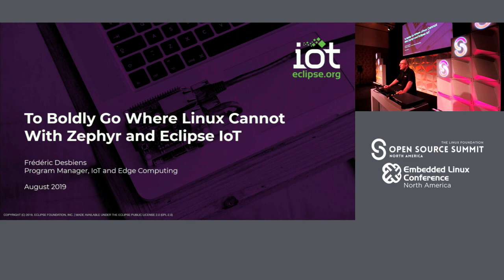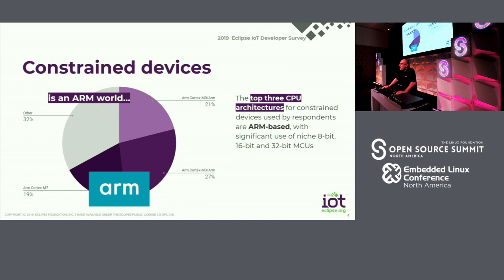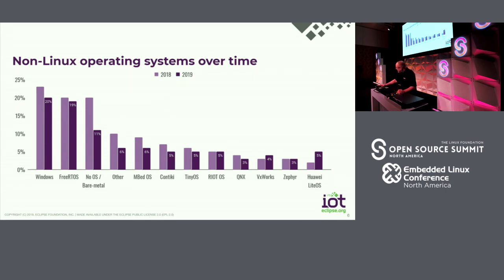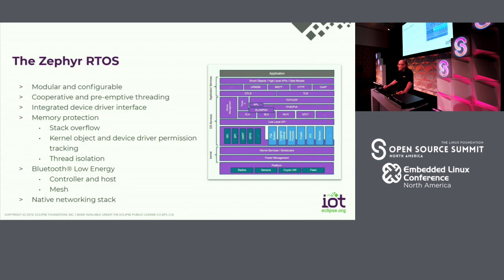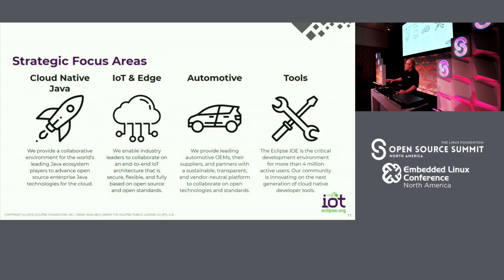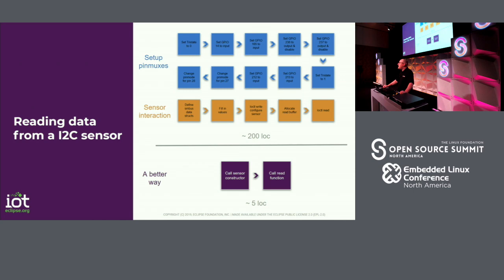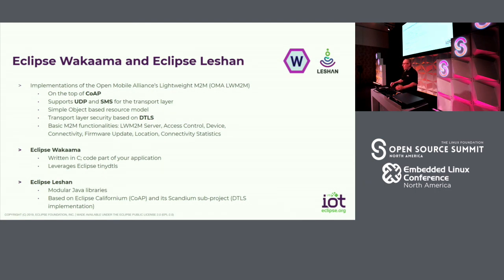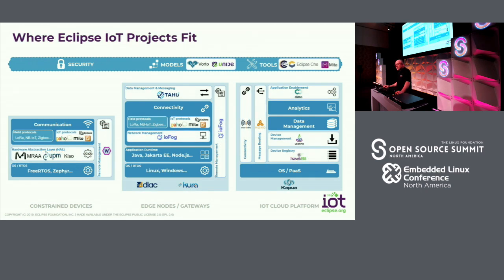To Boldly go Where Linux Cannot with Zephyr and Eclipse IoT - Frédéric Desbiens, Eclipse Foundation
Linux is a versatile operating system; it can power smart watches, mainframes and everything in between. However, if a constrained device only possesses a few megabytes of memory and a CPU running at a few dozen megahertz, Linux will simply not fit. Enter the Zephyr real-time operating system (RTOS), from the Linux Foundation. Zephyr is a really small footprint, real-time operating system built with security and safety in mind for highly constrained environments. It can go where Linux can't.Having a great OS is only the first step in building a constrained device. You will also need to manage it and exchange data with it. In this presentation, you will learn how to do both using the Eclipse Paho MQTT client and the Eclipse Waakama OMA Lightweight M2M (LWM2M) library. You will also discover other components of the Eclipse IoT system that could be useful to you, and even learn the basics of Zephyr if you are new to it.